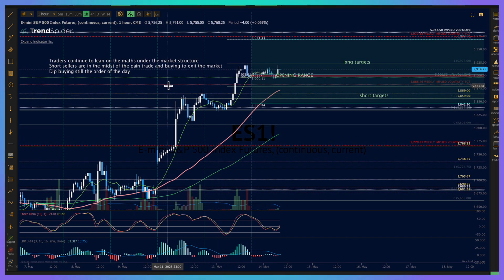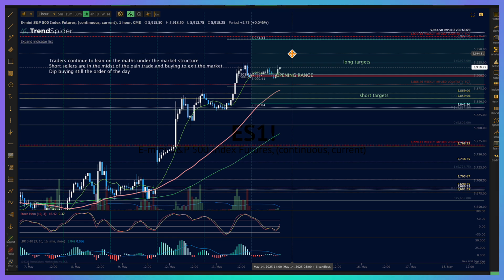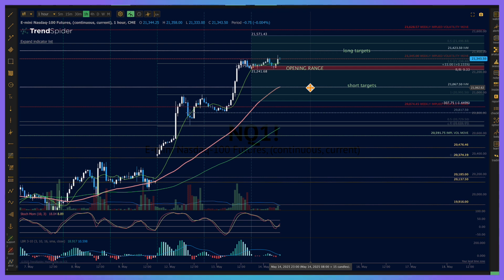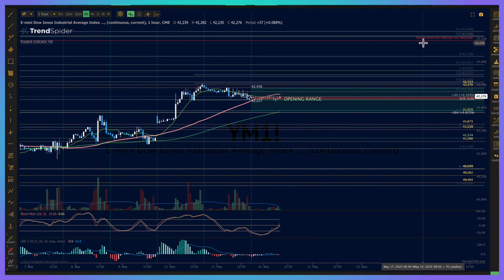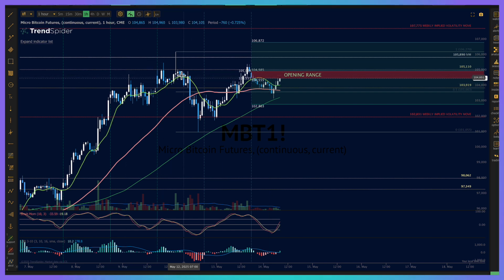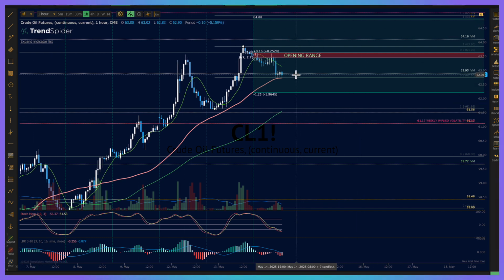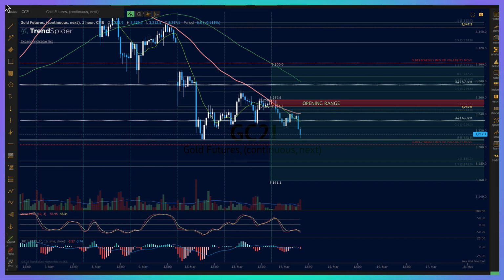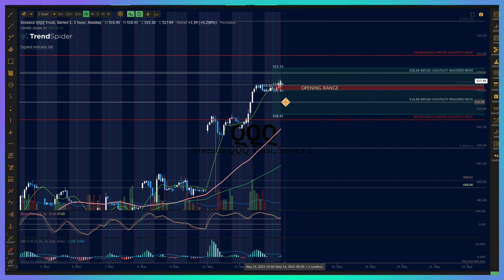Shorts Continue to Get Squeezed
Here's a detailed price action summary for the instruments discussed:

E-Mini S&P (ES):
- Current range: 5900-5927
- Trend: Bullish
- Key levels: 5885 (lower support), 5971 (potential upper target)
- Outlook: Expect higher levels, with dips serving as buy zones

Nasdaq 100 (NQ):
- Current range: 21,002-21,345
- Trend: Upward with slight momentum slowdown
- Key levels: 21,002-21,240 (buying area), 21,500-21,530 (resistance)
- Outlook: Potential range break, look for dips as buying opportunities

Dow Jones (YM):
- Current range: 41,160-41,220
- Trend: Mixed signals with conflicting moving averages
- Key levels: 41,200 (critical support), 42,450 (potential upside target)
- Outlook: Seeking recovery above current range

Micro Bitcoin:
- Current range: 103,600-105,000
- Trend: Upward momentum
- Key levels: 103,600 (support), 105,000 (potential target)
- Outlook: Bullish, potential for continued upside

Oil:
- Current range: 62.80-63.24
- Trend: Downward momentum
- Key levels: 62.80 (support), 63.50 (potential resistance)
- Outlook: Potential for further downside

Gold:
- Current range: 3,210-3,247
- Trend: Bearish
- Key levels: 3,210 (potential bounce area), 3,234 (implied volatility move)
- Outlook: Bearish, potential for continued downside

S&P 500 (SPY):
- Current range: 583-591
- Trend: Bullish
- Key levels: 583-585 (potential dip buy zone), 591-595 (resistance)
- Outlook: Continued upward trend with potential shallow dips

Nasdaq 100 ETF (QQQ):
- Current range: 512-521
- Trend: Bullish
- Key levels: 512 (support), 520-521 (near-term target)
- Outlook: Potential move to the upside with shallow dips as buying opportunities

Trader Funding from @Topstep
Charts by the amazing  @TrendSpider
Price Action Stats and Data by @Edgeful
Earnings Alerts and Newsfeeds @Benzinga

1.  Trading in the Zone: Master the Market with Confidence, Discipline, and a Winning Attitude by Mark Douglas
2.  Technical Analysis of the Financial Markets: A Comprehensive Guide to Trading Methods and Applications by John J. Murphy
3.  Best Loser Wins: Why Normal Thinking Never Wins the Trading Game – written by a high-stake day trader by Tom Hougaard
4.  Trading Price Action Reversals: by Al Brooks
5.  Trading Price Action Trading Ranges: by Al Brooks
6.  Trading Price Action Trends: by Al Brooks
7.  Charlie D.: The Story of the Legendary Bond Trader by William D. Falloon
8.  Candlestick Charts: An introduction to using candlestick charts by Clive Lambert
9.  The New Market Wizards: Conversations with America's Top Traders
10. Maximum Trading Gains with Anchored VWAP: The Perfect Combination of Price, Time & Volume - Brian Shannon